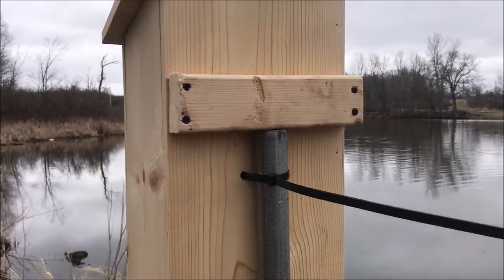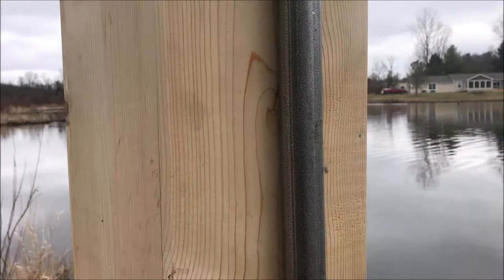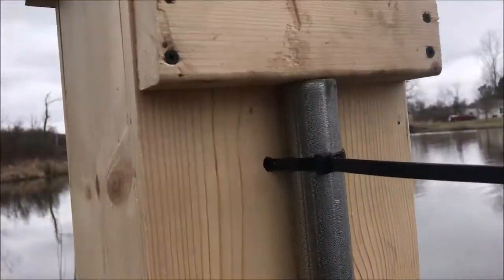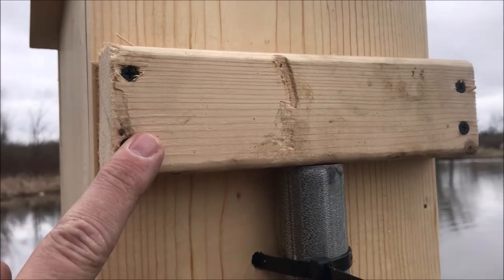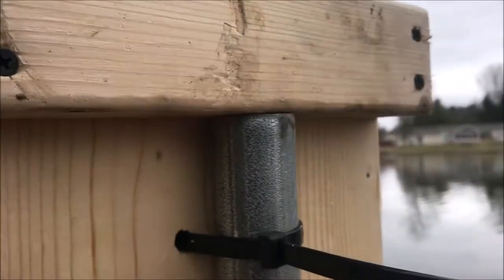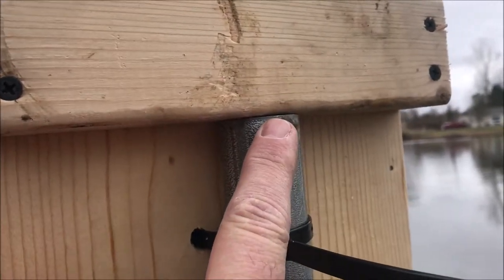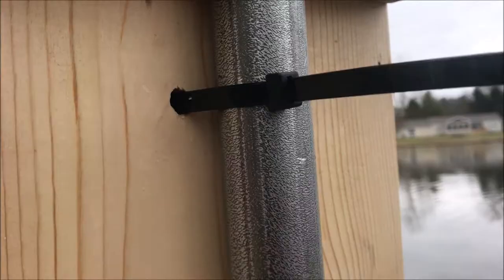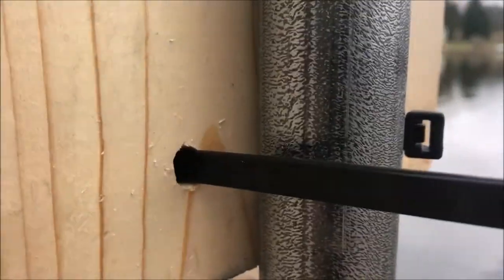OldGuyDIY $3 Mount Wood Duck House to Steel Post w/ 2x4 Wood Top & Zip Ties Hang No Bolts or Weld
This video shows the technique I use to mount a wood duck house to a steel post with heavy duty zip ties.